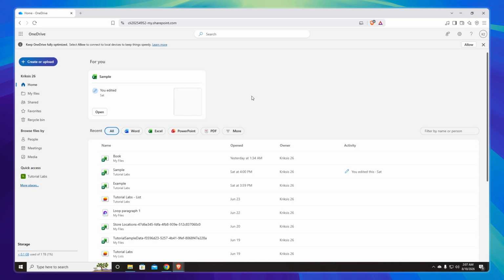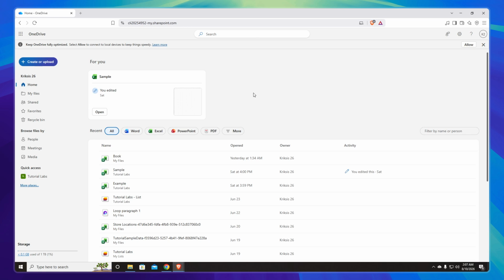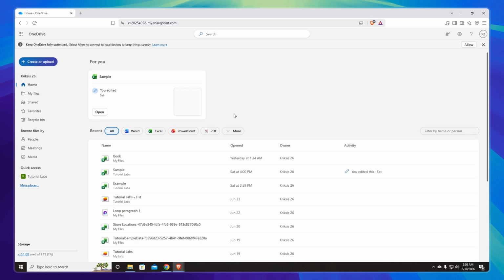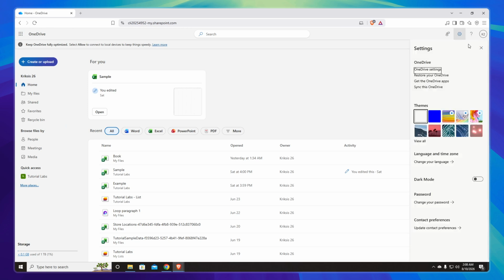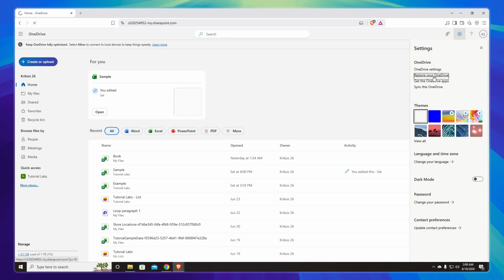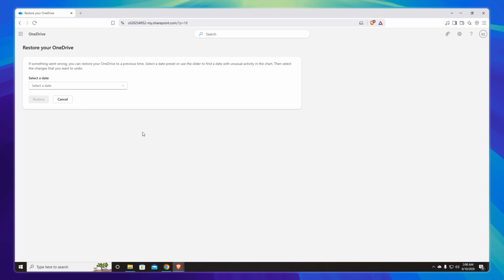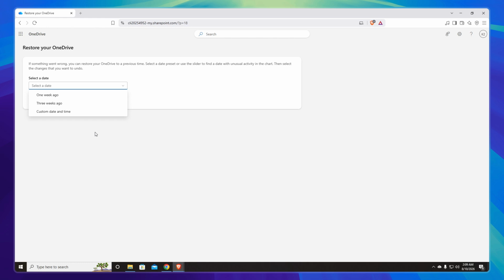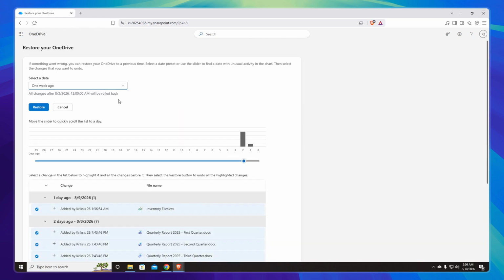How To Restore OneDrive To A Previous Date And Time And Recover OneDrive Files | Tutorial 2026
By the end of this video, you’ll know restore OneDrive to previous date, recover OneDrive files from past, how to rollback OneDrive files, go back in time OneDrive data, restore OneDrive to earlier date, retrieve deleted OneDrive documents, OneDrive file version history recovery, tutorial restore OneDrive to point, recover OneDrive files previous time, how to restore OneDrive backup, revert OneDrive to earlier state, get back old OneDrive files